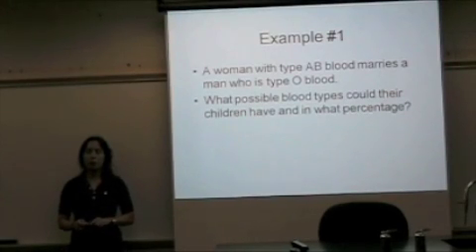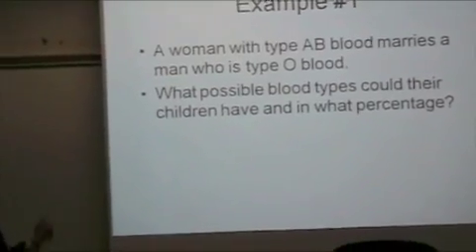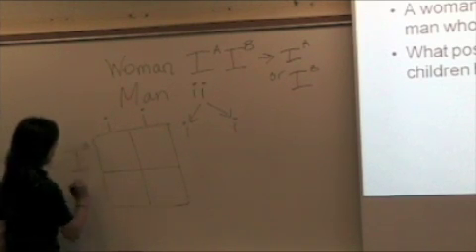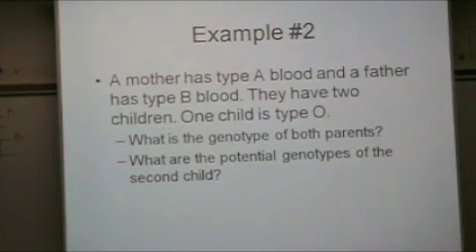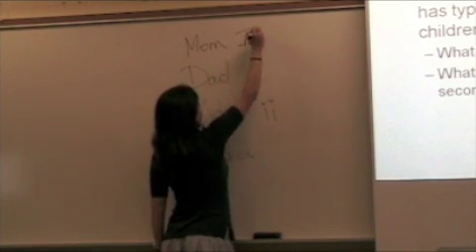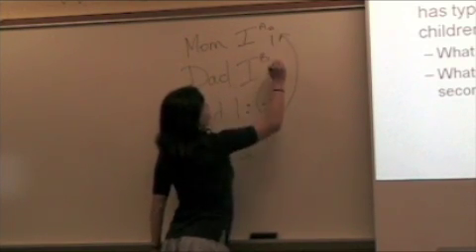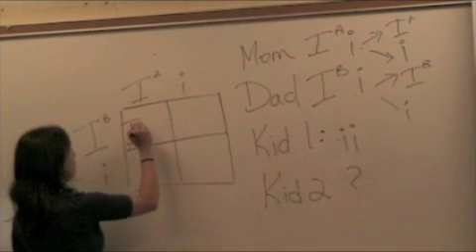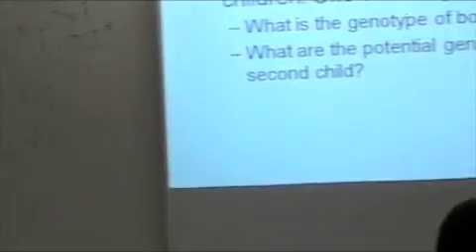Codominance Punnett Square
Two examples of blood type codominance monohybrid punnett squares